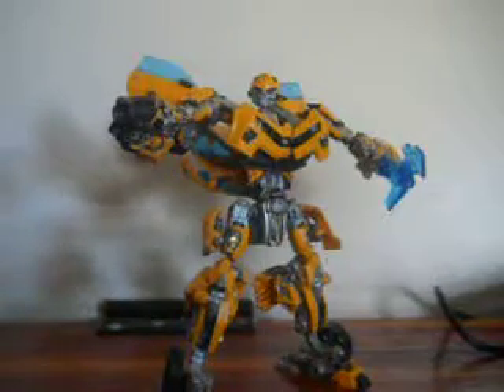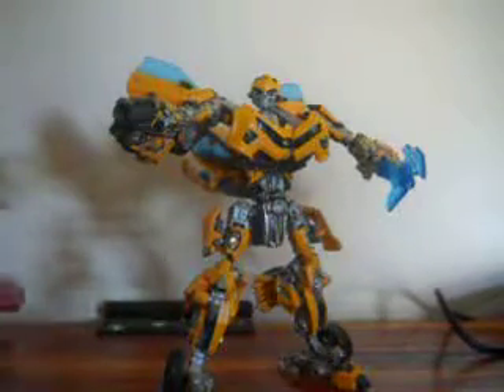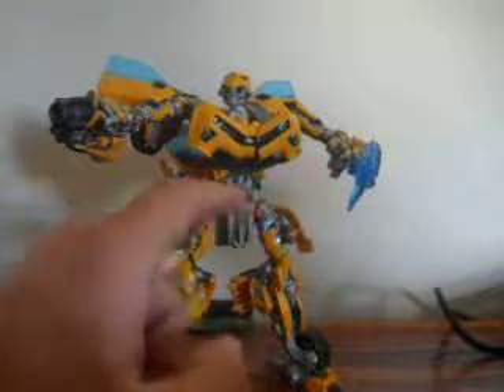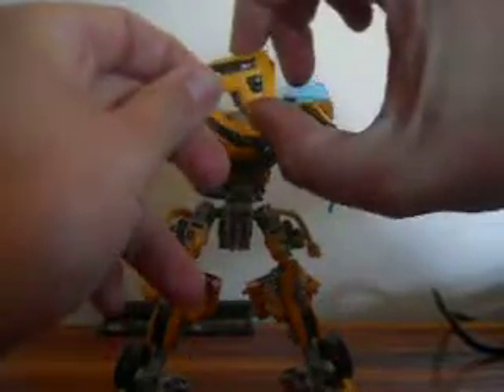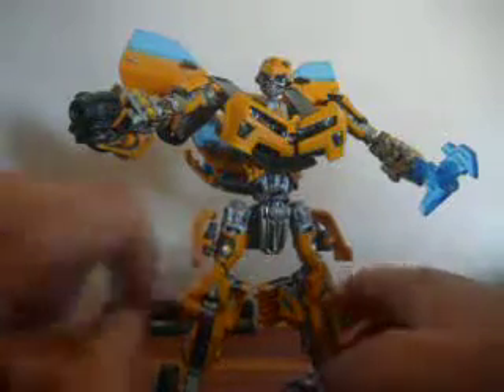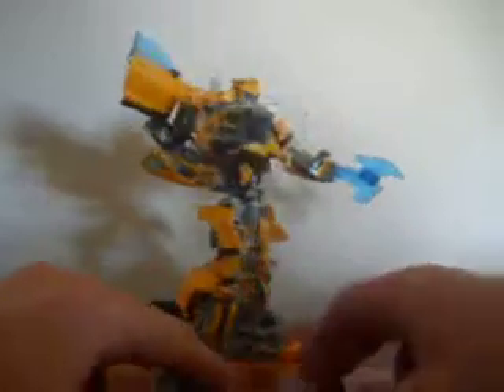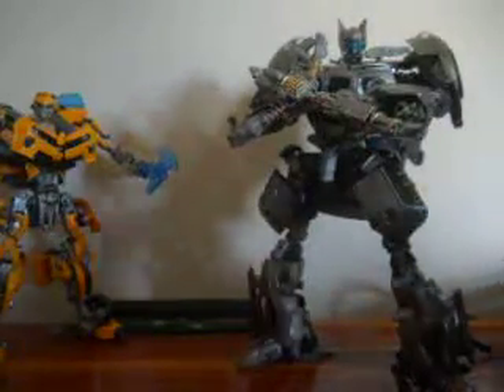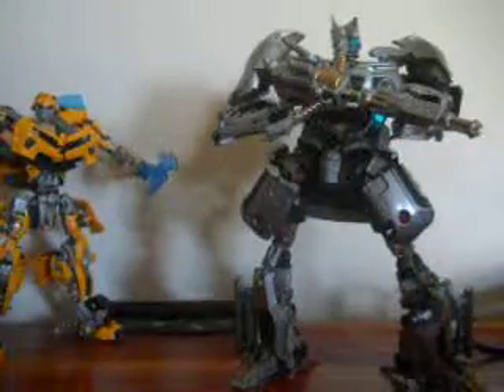Custom Transformers Review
In this video I show off my Bumblebee with some mods i did to the figure. Also a very cool and awsome figure I found for .99 cents at my local goodwill